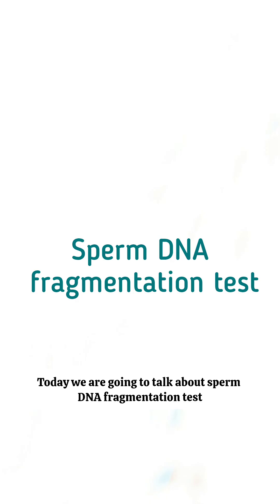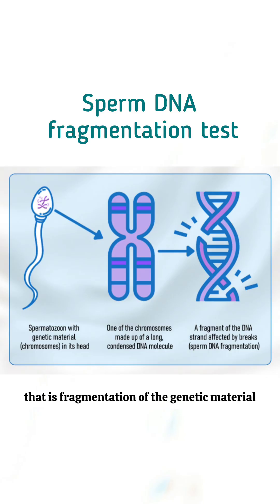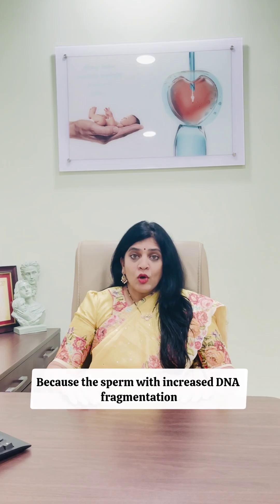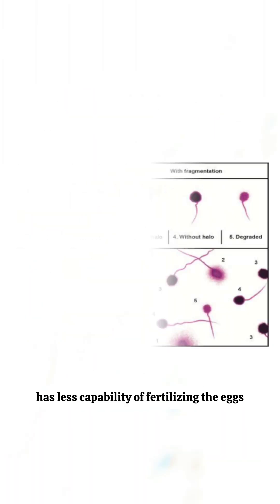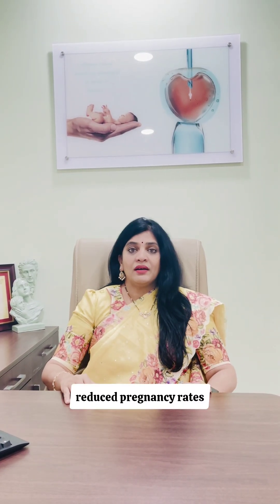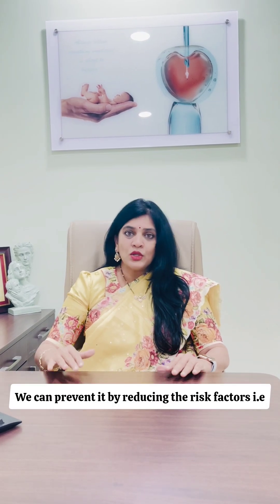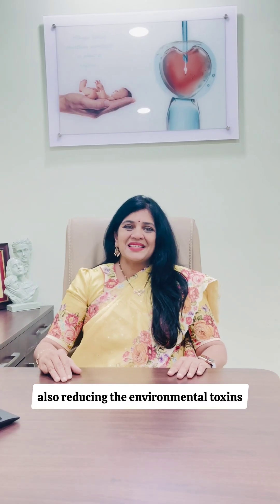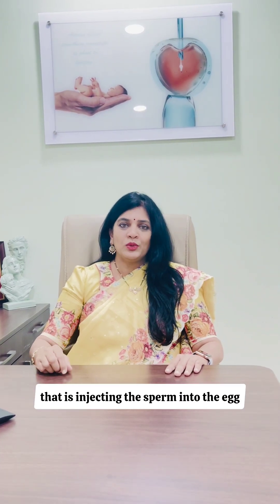What is Sperm DNA fragmentation test?How does it impact fertility?